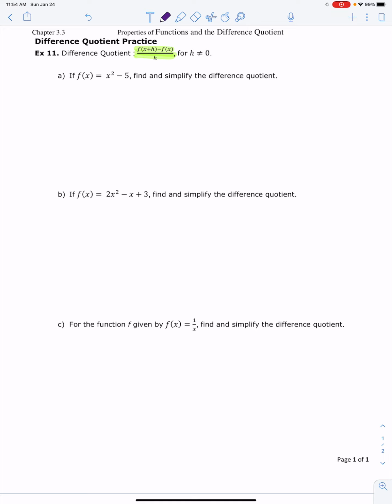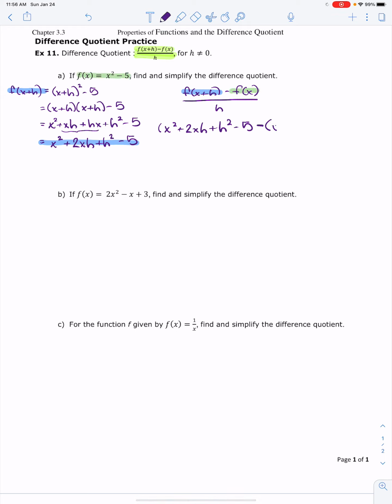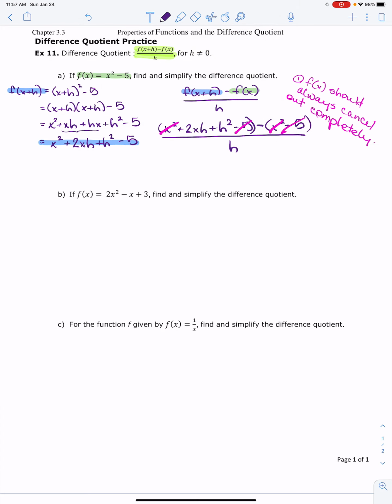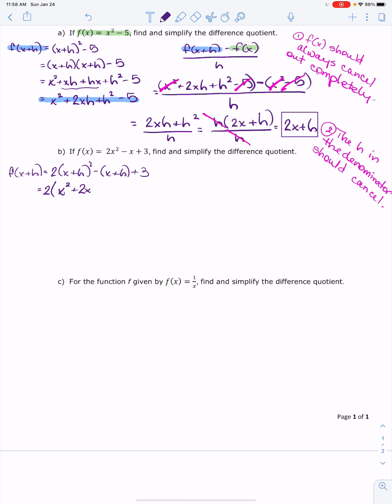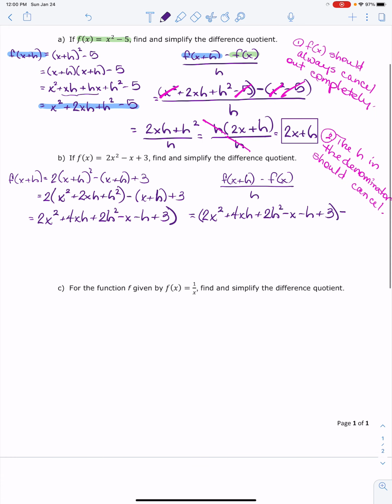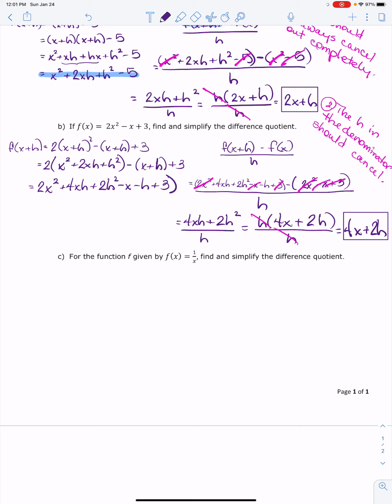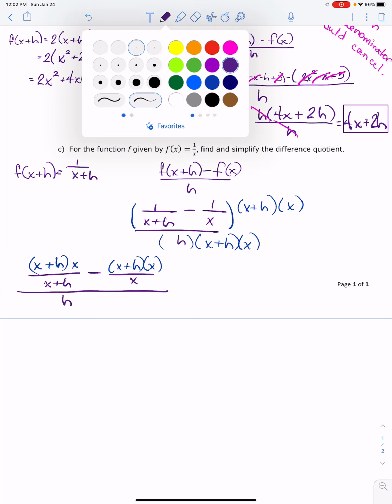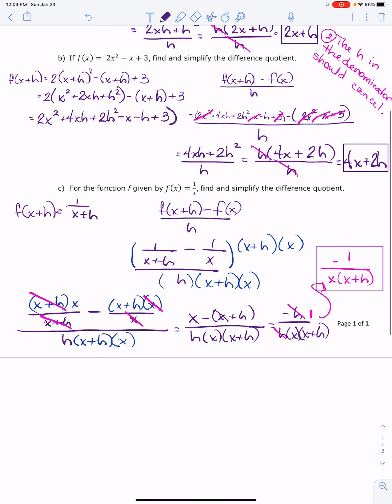3 3 Notes Difference Quotient Practice